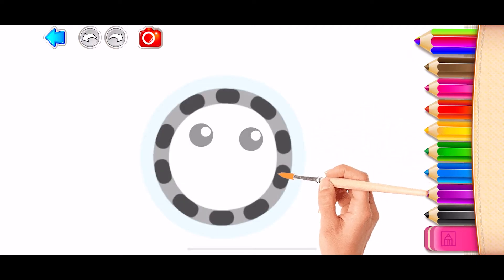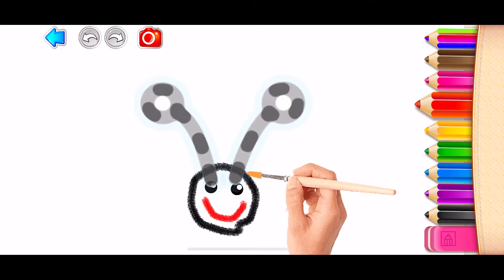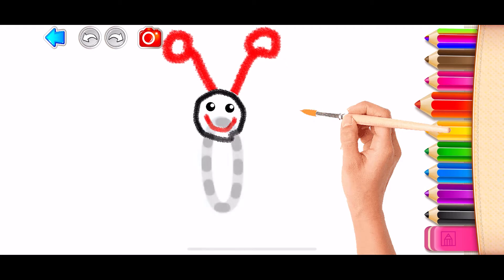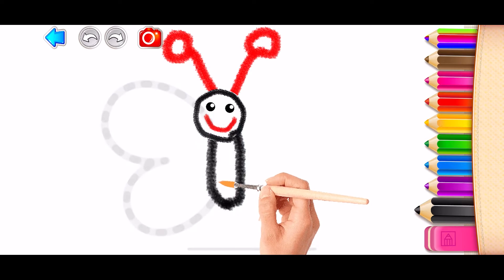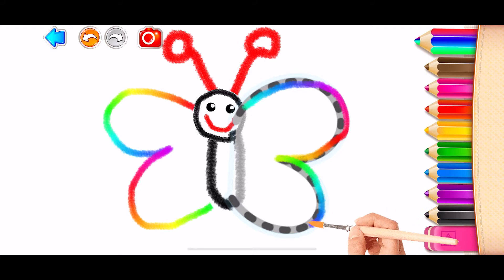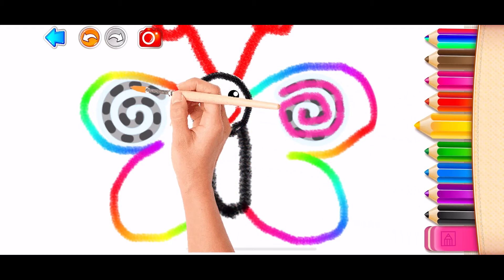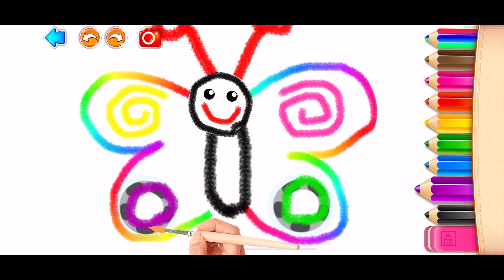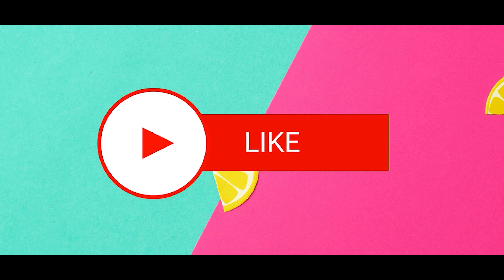let's draw a beautiful butterfly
Join us and learn how to draw a magic beautiful butterfly